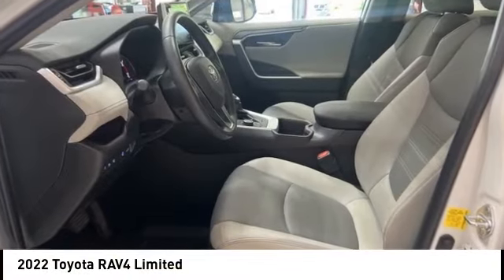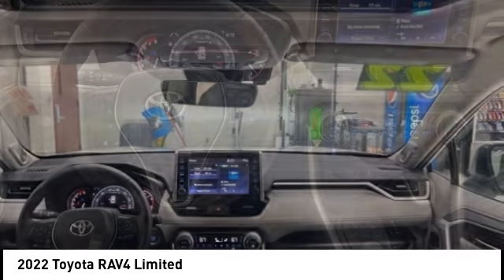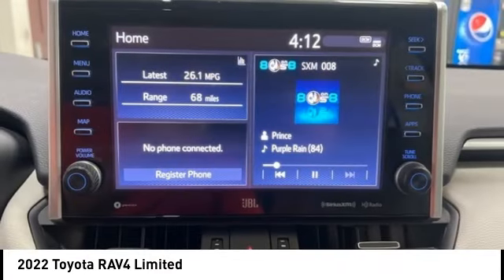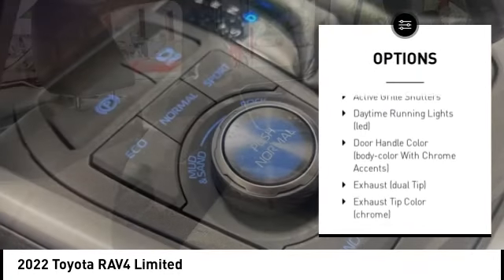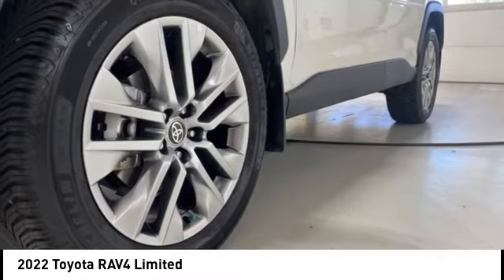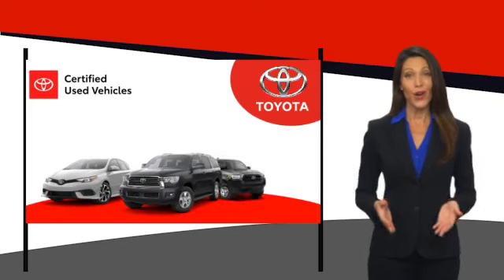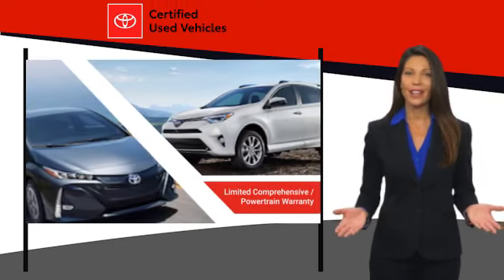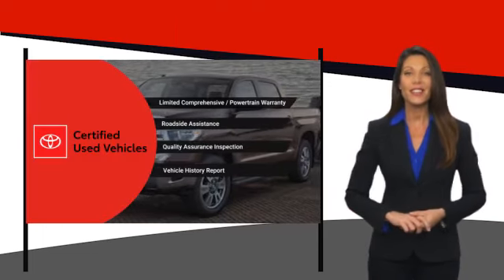2022 Toyota RAV4 Cedar Falls IA TT37749A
2022 Toyota RAV4 Limited